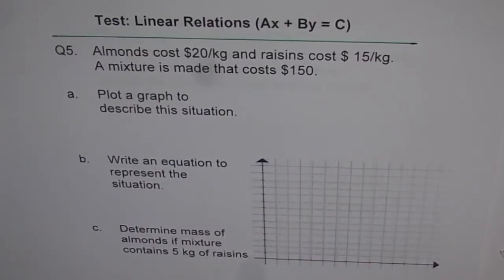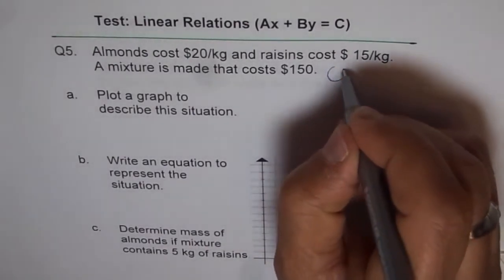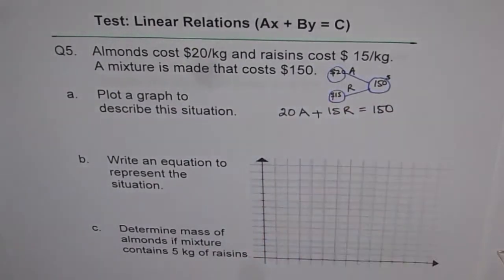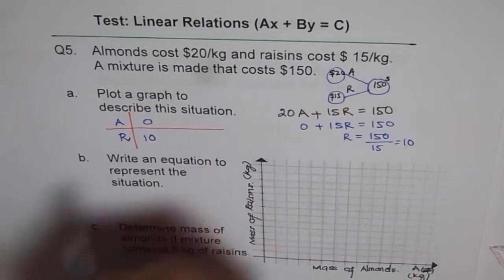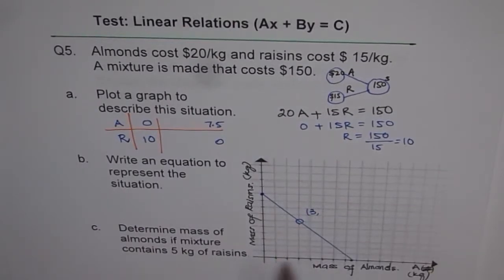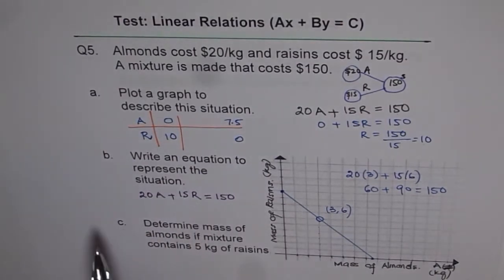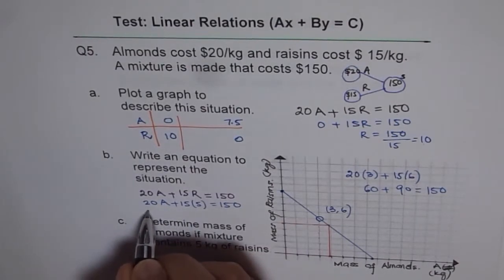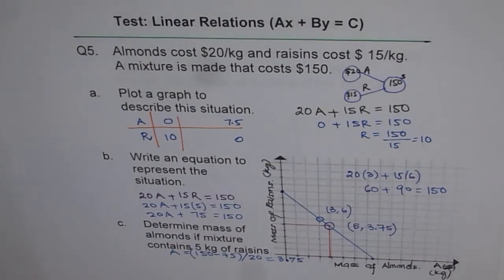2 Variable Mixture Application of Linear Relation Q5 | MPM2d